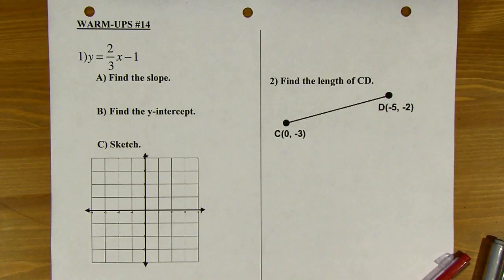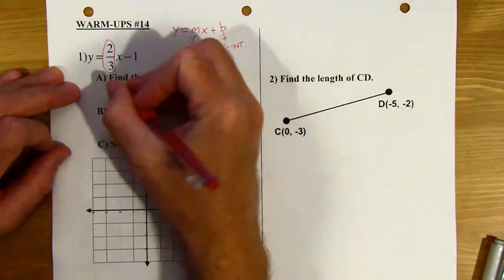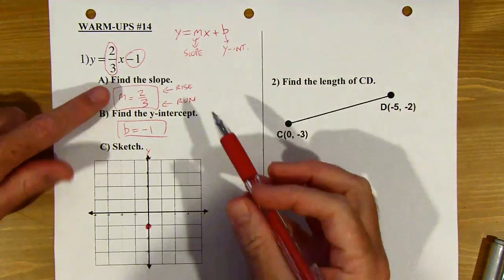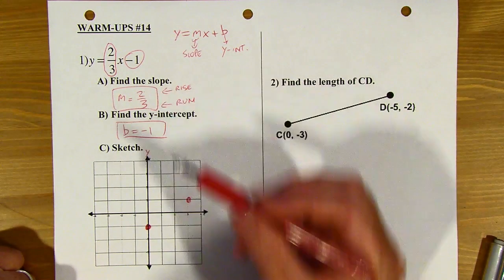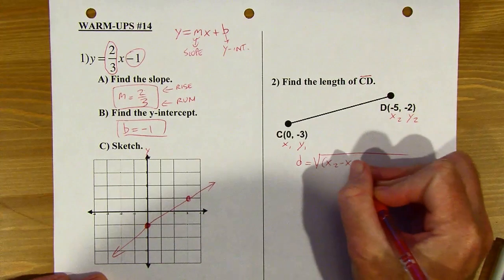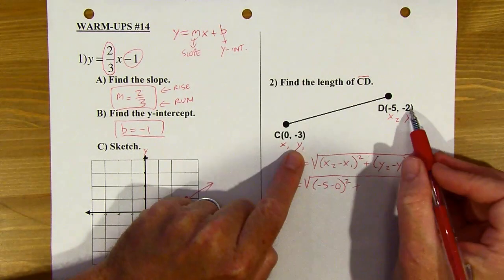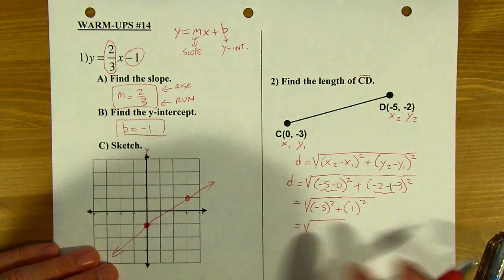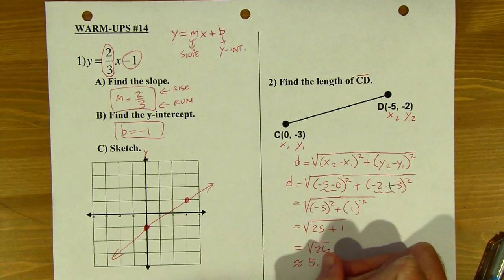Geometry Warm Up #3.1